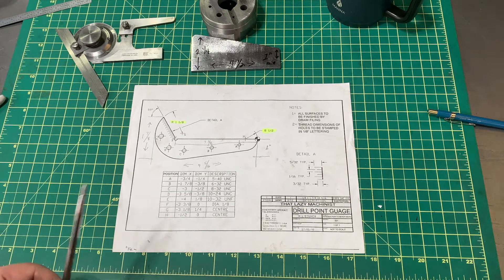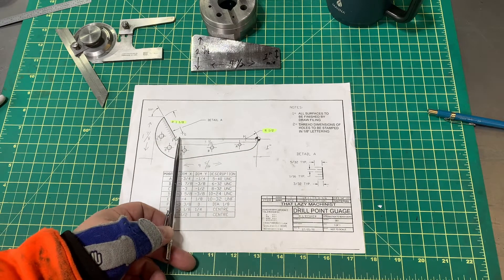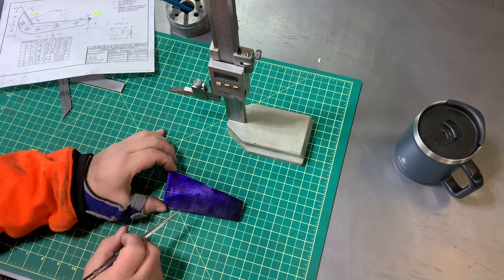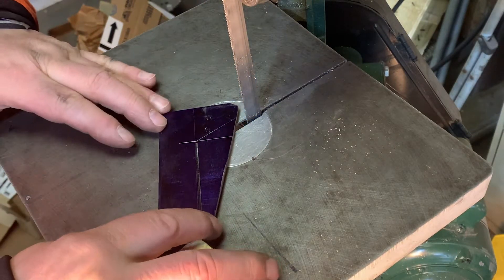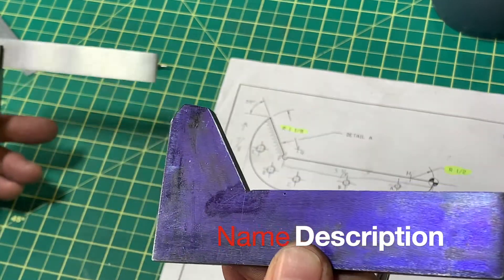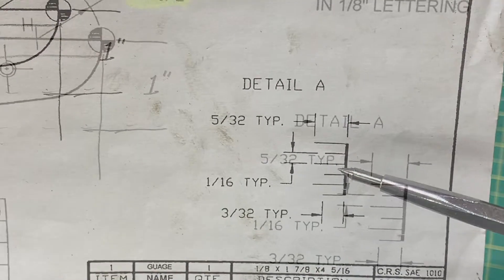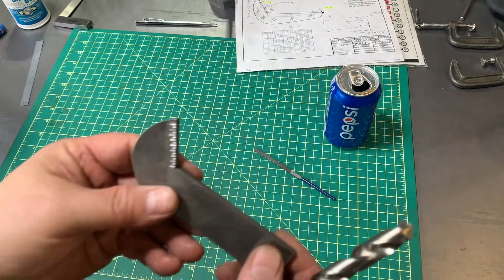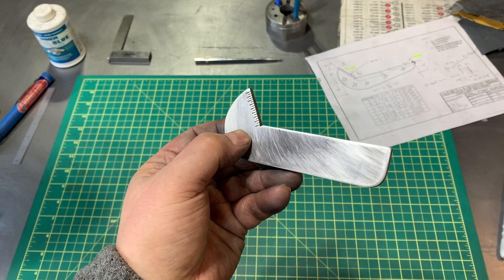How to Make a Drill Point Gauge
In this video I show you how I made a drill point gauge.  It's used to check drill bits that you grind.
You can get the plans at ThatLazyMachinist.com